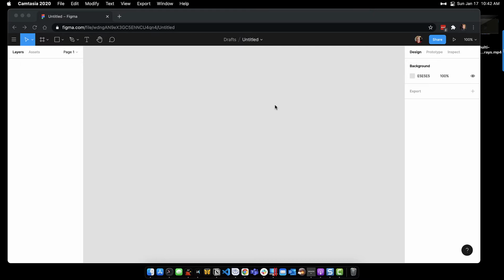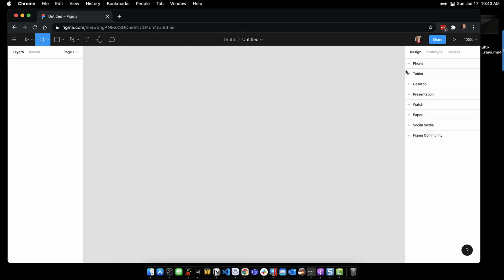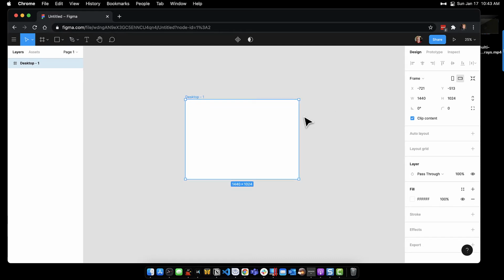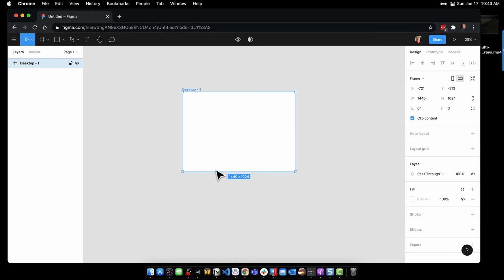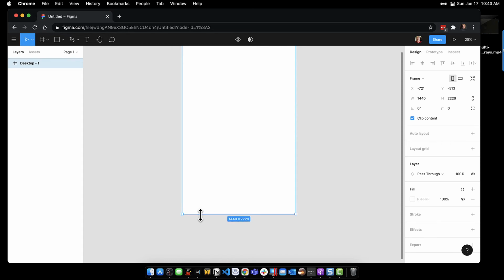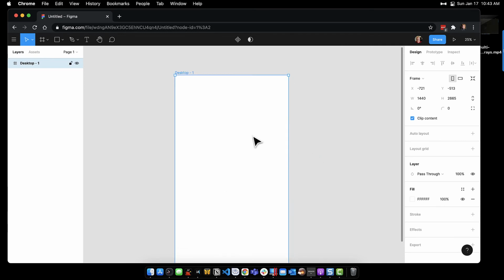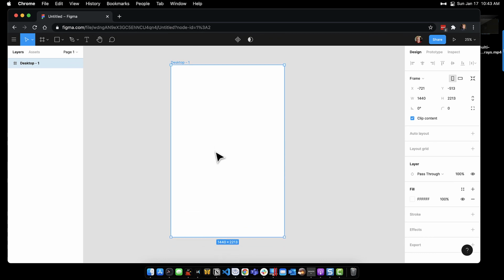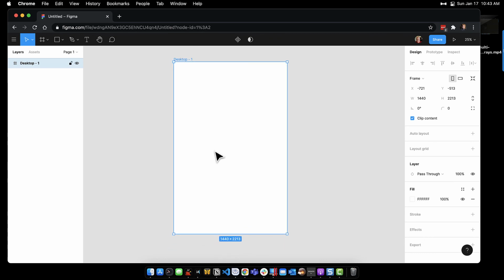CTEC 270: Chaning the height of a Frame in Figma